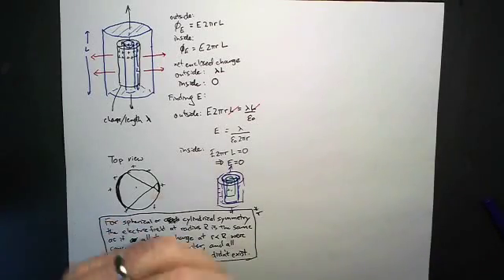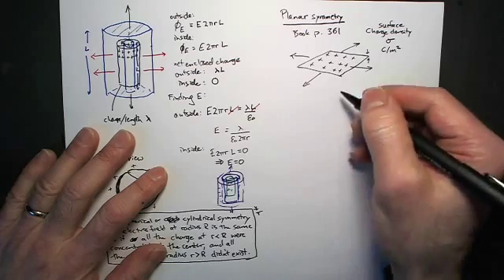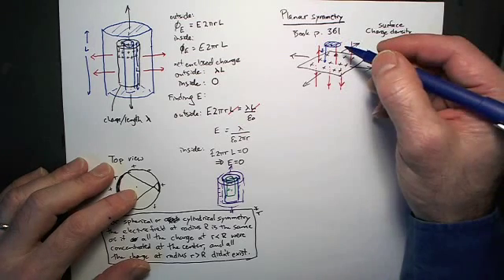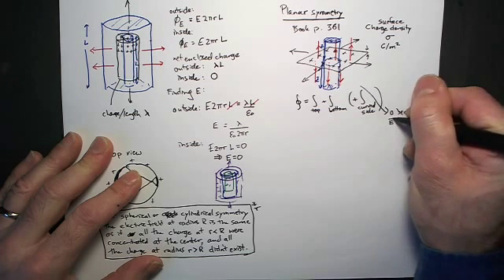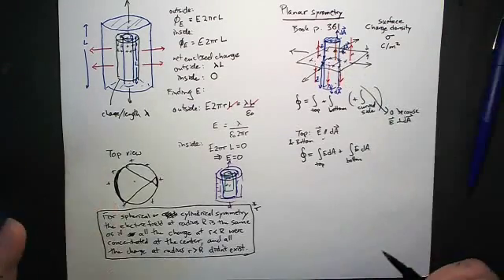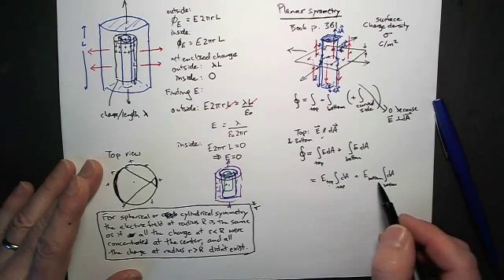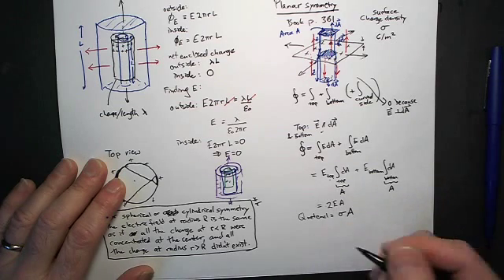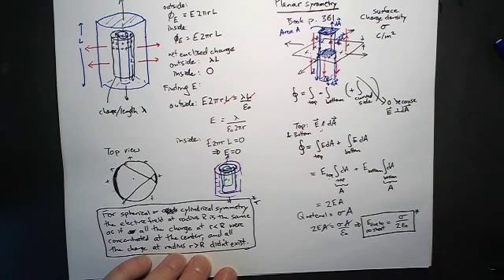Applications of Gauss's Law I: 5 field of an infinite sheet